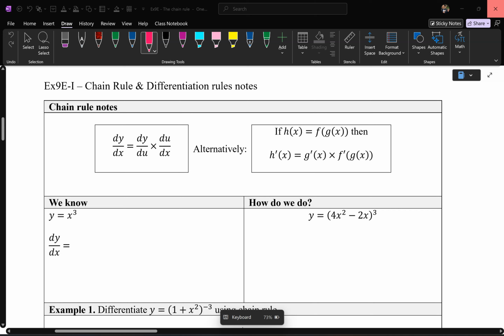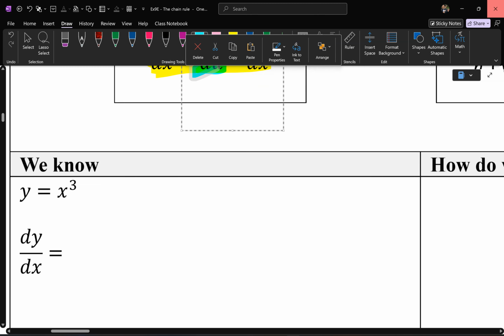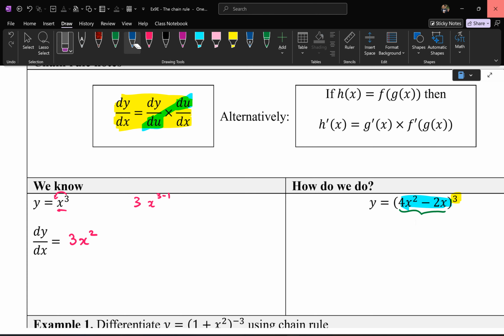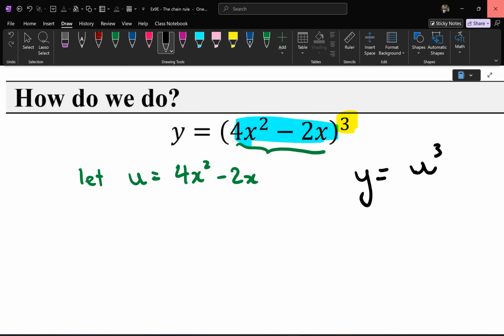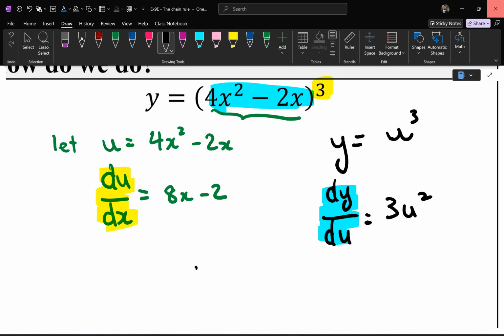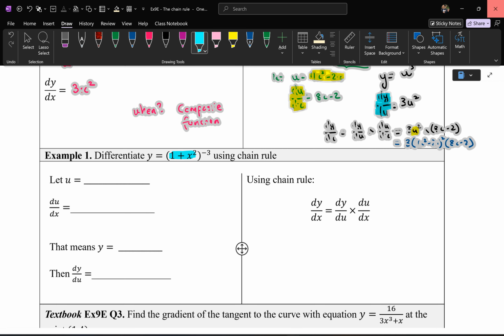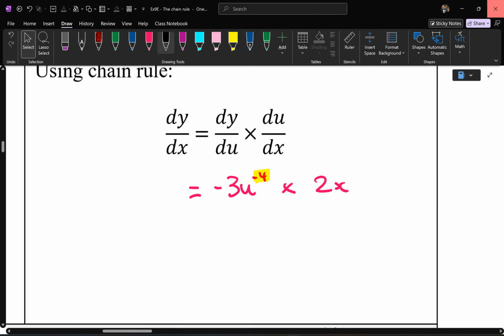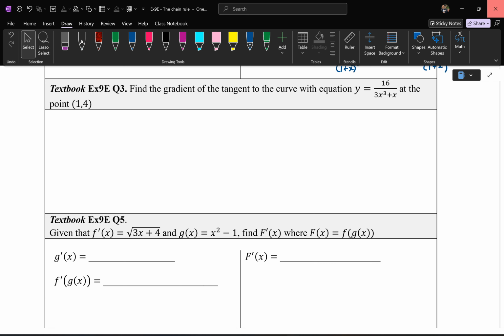12MM Ex9E chain rule